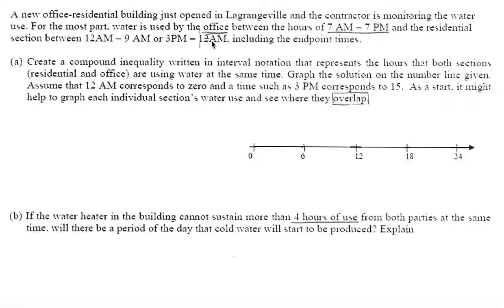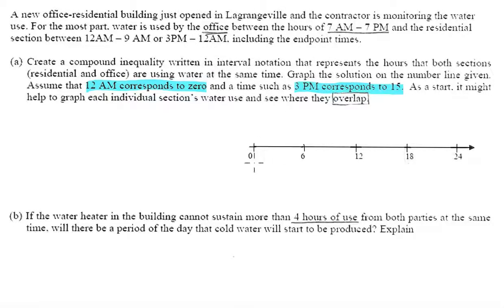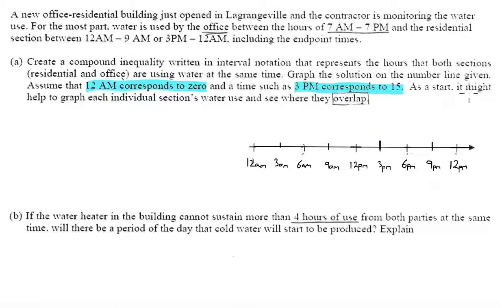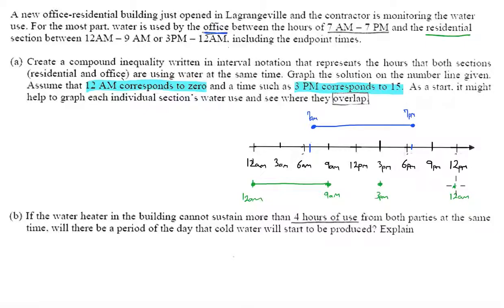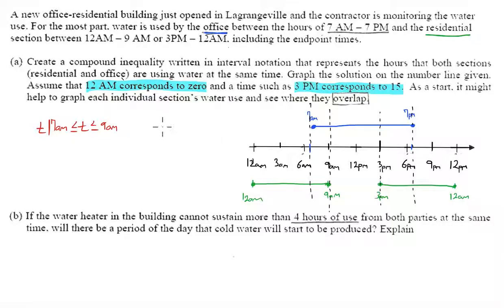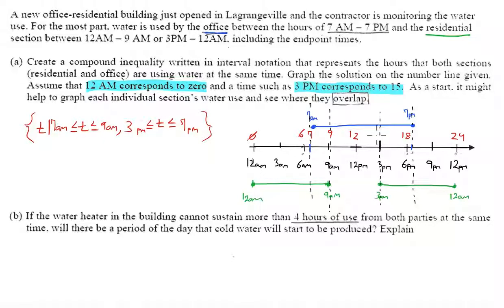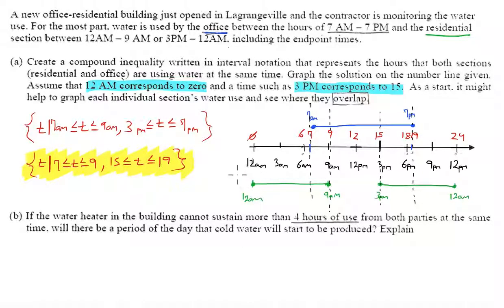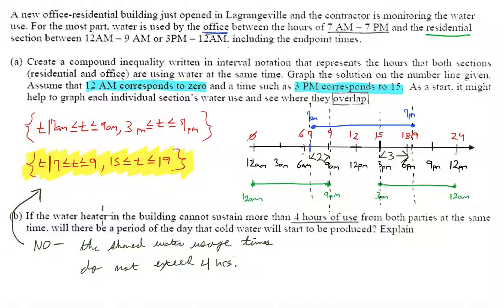Algebra: Time Inequalities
A new office-residential building just opened in Lagrangeville and the contractor is monitoring the water use. For the most part, water is used by the office between the hours of 7AM - 7PM and the residential section betwenn 12AM - 9AM or 3PM - 12AM, including the endpoint times...